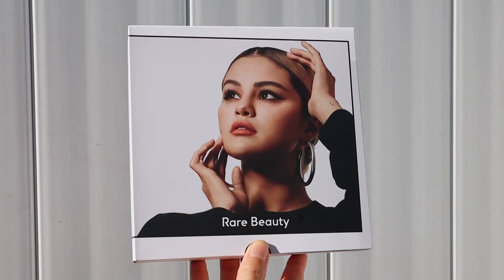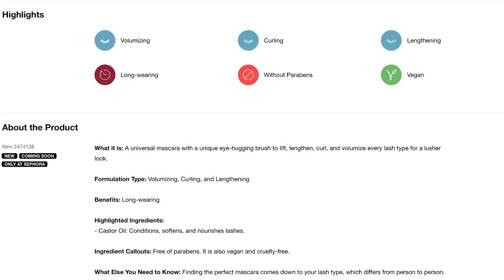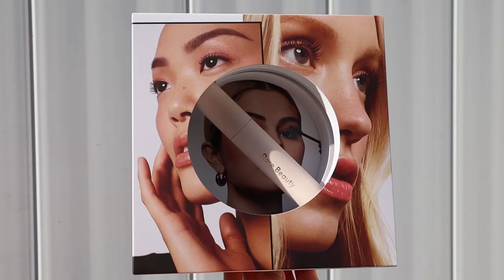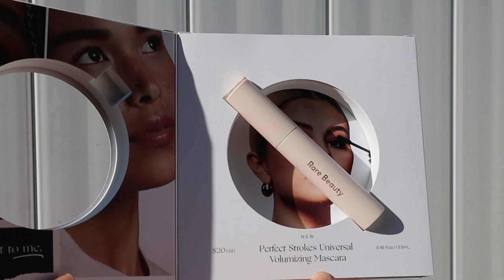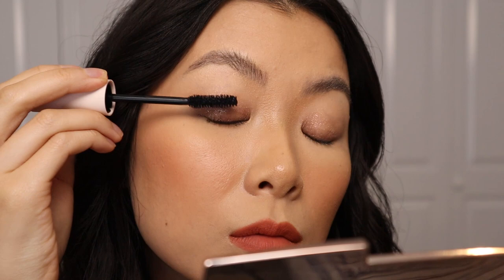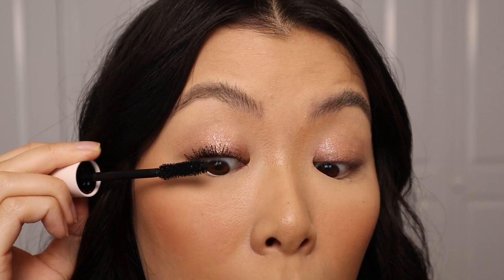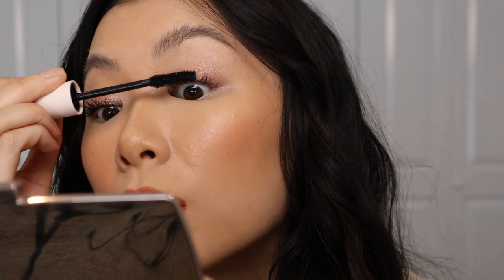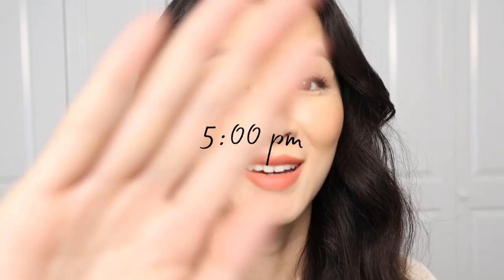Rare Beauty Perfect Strokes Universal Volumizing Mascara Review (WEAR TEST)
Rare Beauty just launched a mascara! The Perfect Strokes Universal Volumizing Mascara is said to be a weightless, easy-to-build formula and curvy, multi-length brush is made to give every lash type (fine/sparse, full/thick, straight, and curly) more lift, length, curl, and volume. Will this work on my sparse, straight eyelashes? Keep watching for a wear test!

PRODUCTS:

Rare Beauty Perfect Strokes Universal Volumizing Mascara (Black)